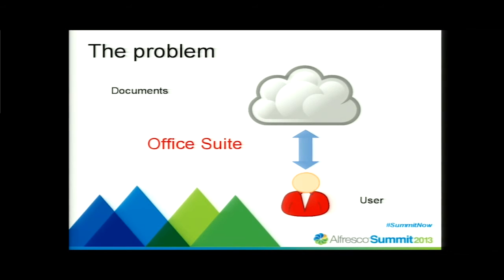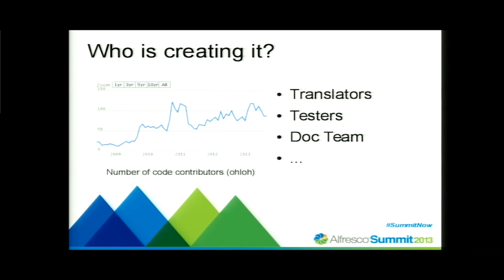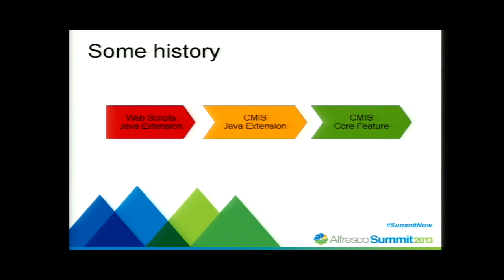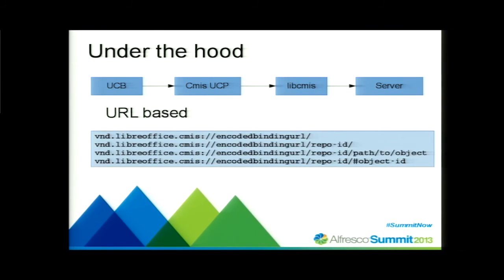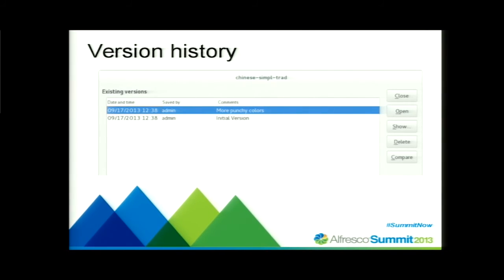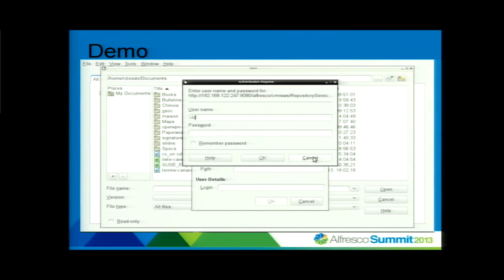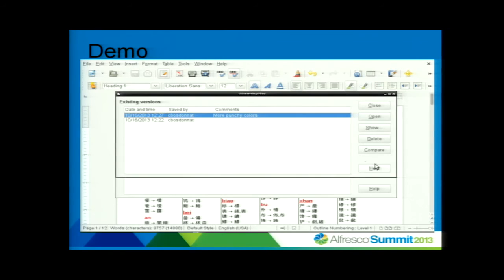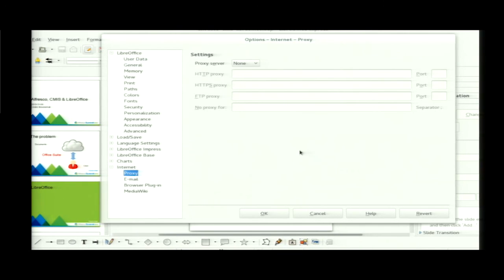Alfresco Summit 2013: Alfresco, CMIS, & LibreOffice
Cédric Bosdonnat, LibreOffice Developer

Since version 4.0, LibreOffice natively supports CMIS access to documents. This session will present LibreOffice as a project and the CMIS feature from the user perspective. Of course the existing features will be demonstrated, but also the brand new ones and the ones that aren't there yet. It will also be an occasion to briefly present libcmis, the C++ CMIS client library used by LibreOffice.  The session would thus present two very different ways to access your Alfresco instance or Alfresco in the Cloud: directly from your favorite office suite or from the command line.